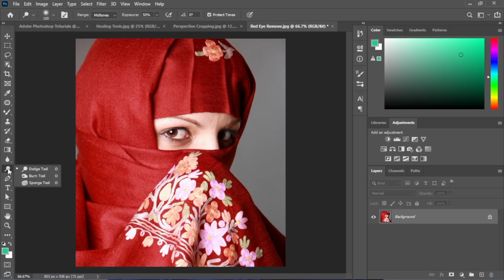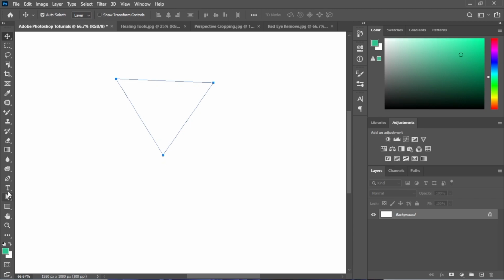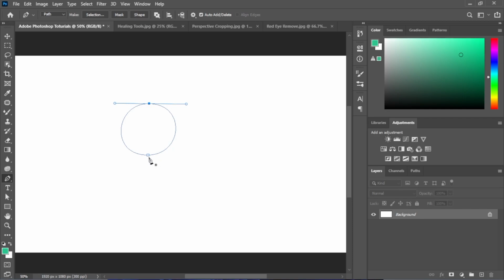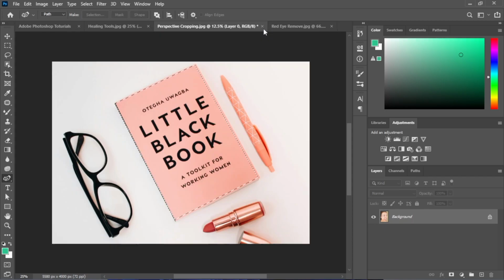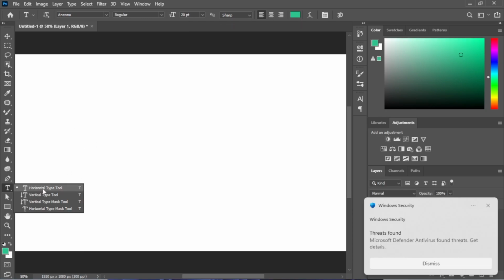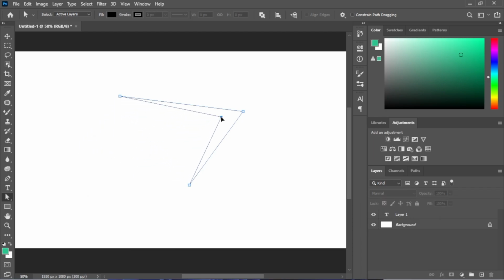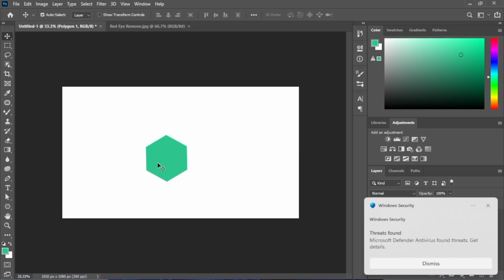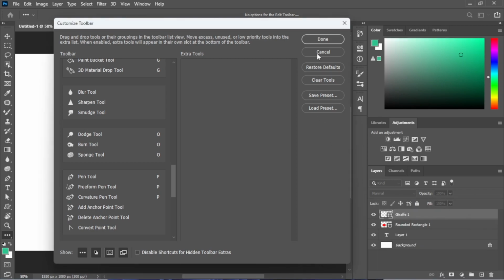Exploring Adobe Photoshop Tools : Part Two (2) || Live Recorded Session